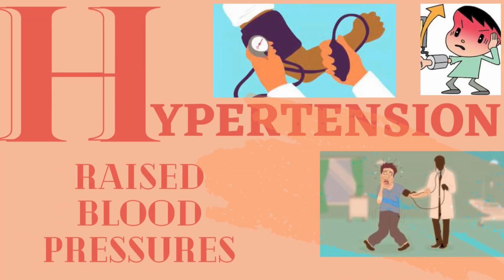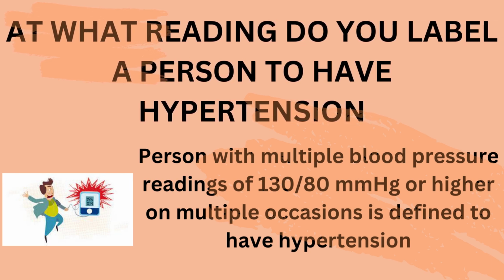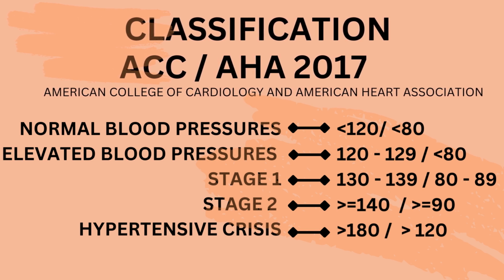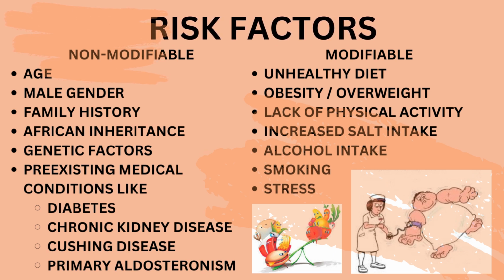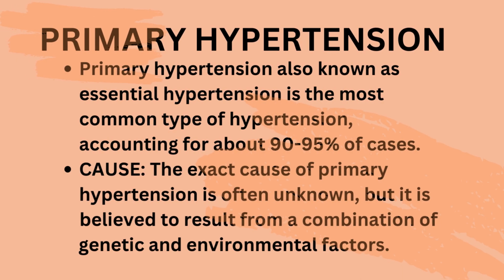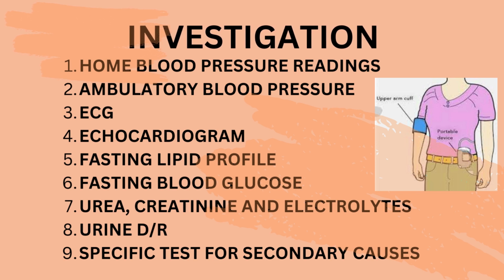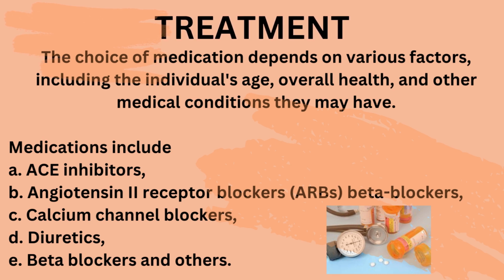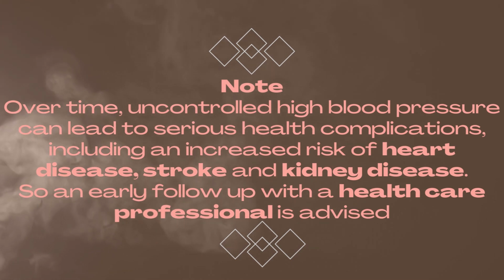BLOOD PRESSURE | HYPERTENSION | HIGH BLOOD PRESSURE | HYPERTENSION KYA HOTA HAI | HIGH BP